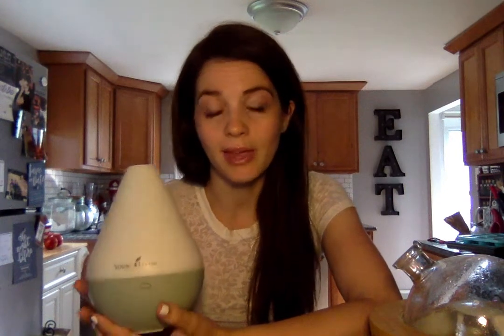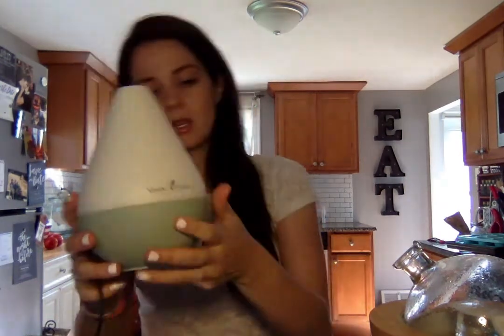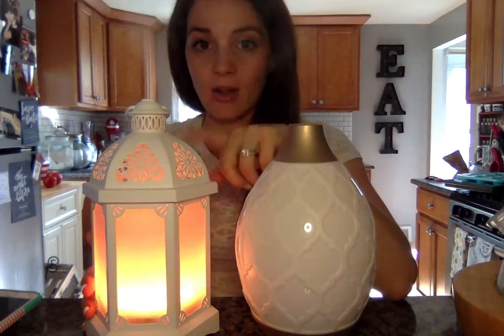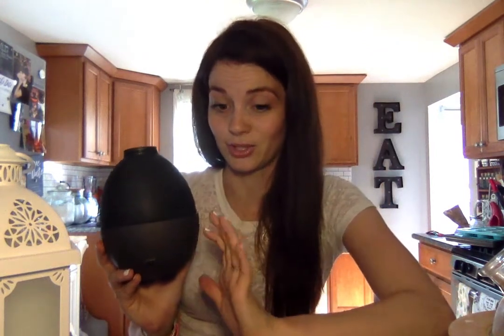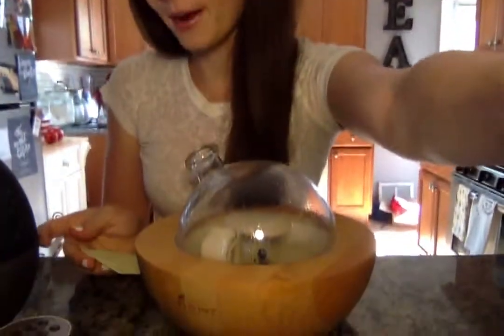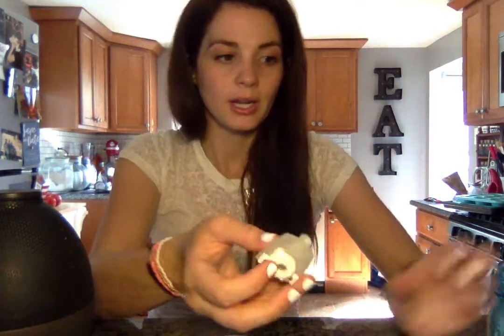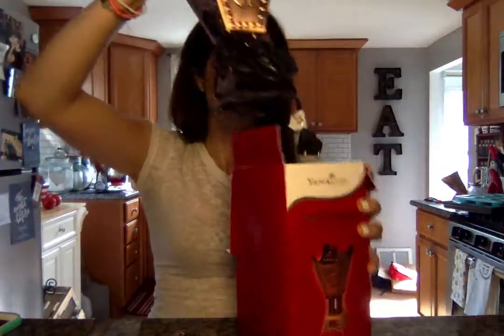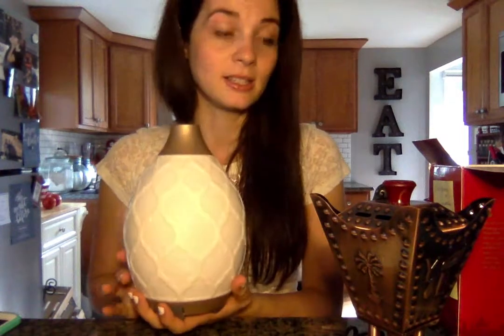Young Living Diffusers, What is the difference?